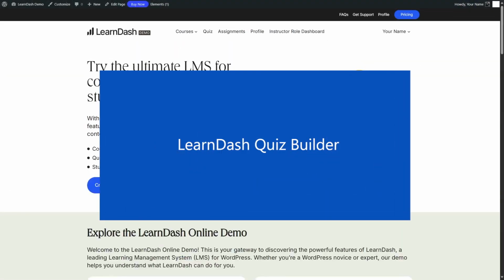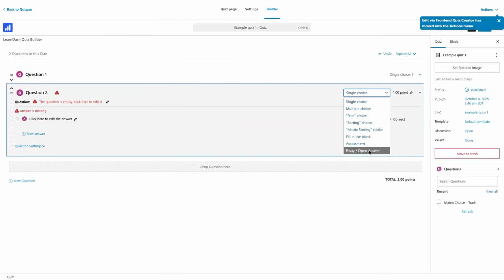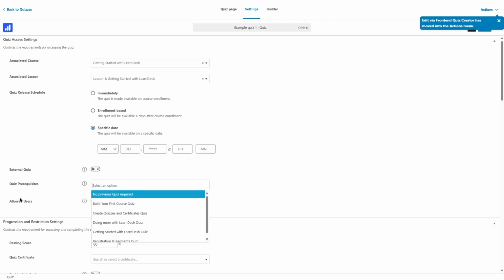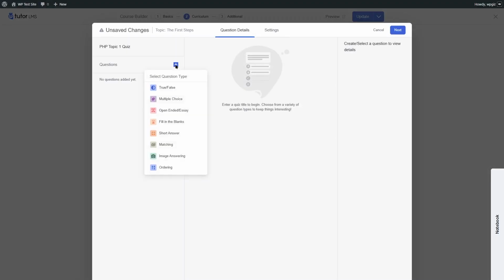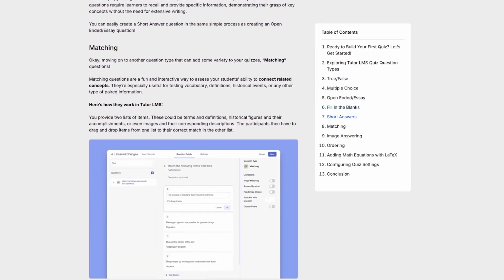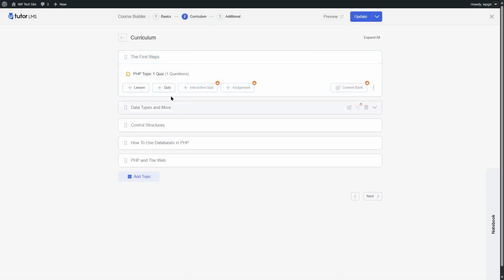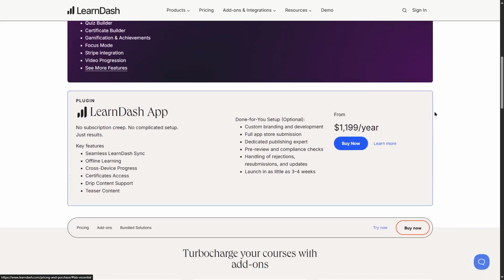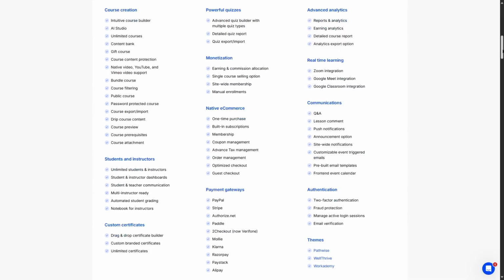LearnDash vs Tutor LMS Quiz Builder Comparison (Full Breakdown + Review)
Let’s compare the quiz builders of LearnDash and Tutor LMS plugins. Tutor LMS and LearnDash are both very popular eLearning plugins for WordPress. While both are widely used and loved by course creators, when compared side by side, there are many differences. In this video, we’re specifically looking at the quiz builders of LearnDash and Tutor LMS since quizzes are very important for modern day online courses. This video will help you understand the difference between LearnDash vs Tutor LMS.

The points which we will look at are very simple: Design, Quiz Creation process, Quiz categories, Quiz settings and unique features. When you’re creating questions for your courses, it’s important to look at the design and the course creation process. As you will have to frequently add more and more questions to your course topics and lessons, the experience has to be smooth and efficient. We will also compare the question types and LearnDash and Tutor LMS provide multiple question types or categories. These will keep learners engaged and attentive throughout the course.

At the end of the day, it doesn’t matter which LMS plugin you choose as both LearnDash and Tutor LMS are industry standard LMS plugins for WordPress. Tutor LMS has a free version that you can use to check out the quiz builder. However, you will miss out on some quiz categories and features. LearnDash doesn’t have a free version but it does give you the chance to explore a demo site where you can experience LearnDash first-hand. At any rate, this video on LearnDash vs Tutor LMS Quiz Builder will help you understand the differences between their quiz builders.

⭐️⭐️ Relevant Links ⭐️⭐️